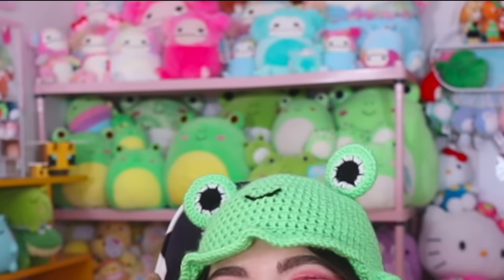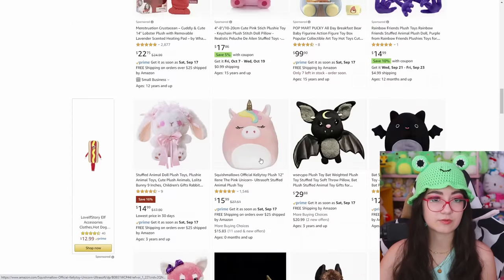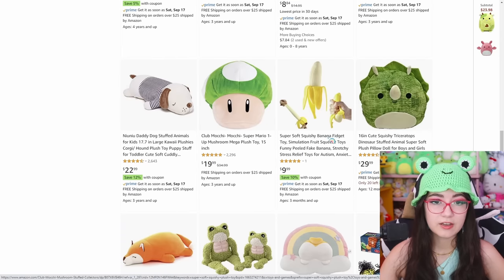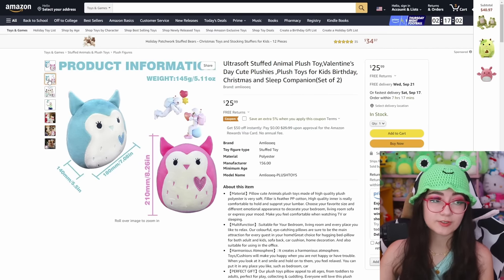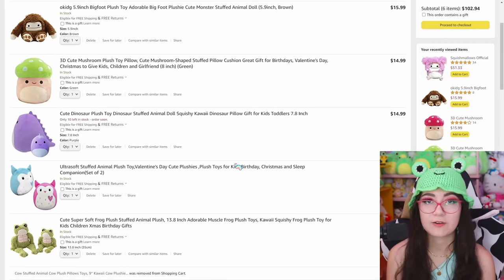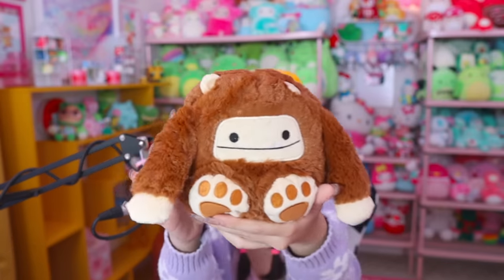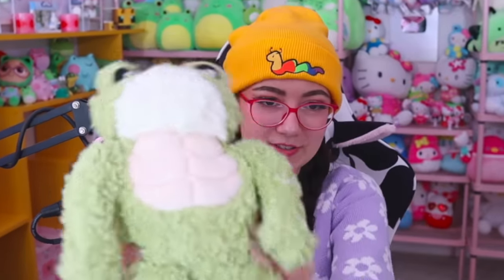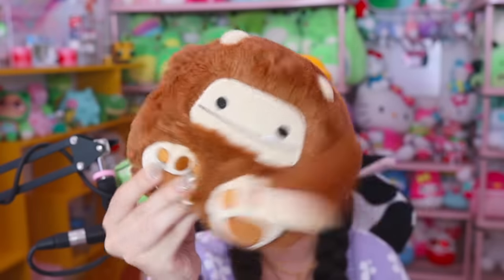I bought MORE fake Squishmallows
pink bat
green mushroom
owl pair
frogs with abs
bigfoot plush
purple dino (out of stock rn and honestly for the best)